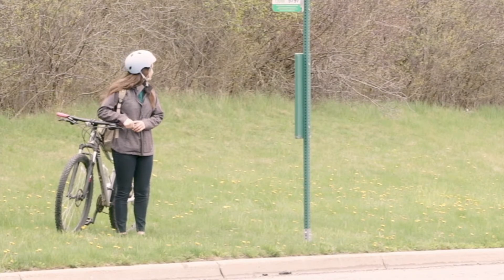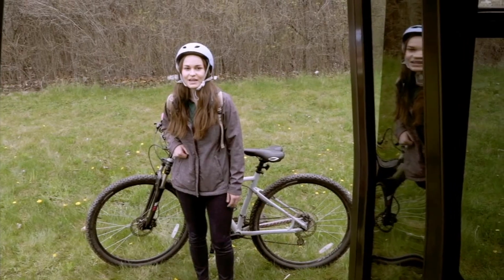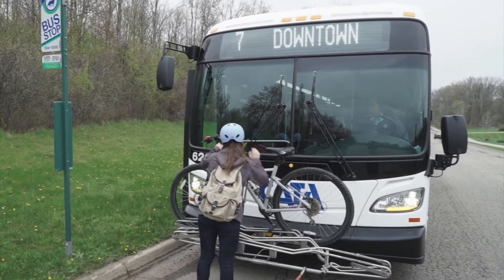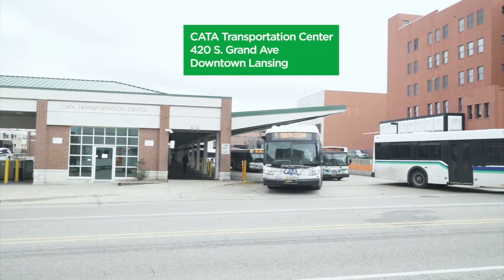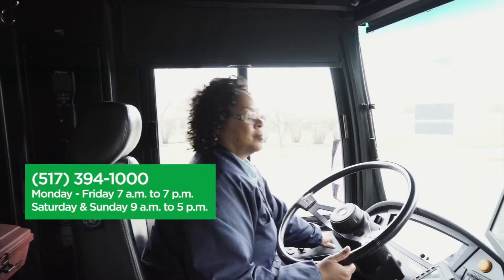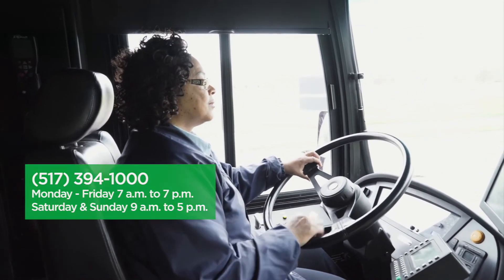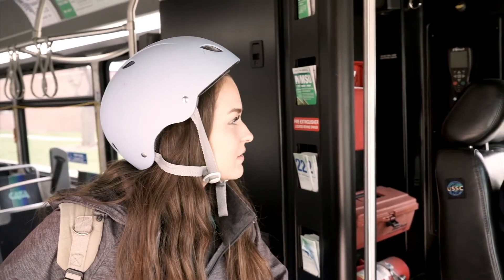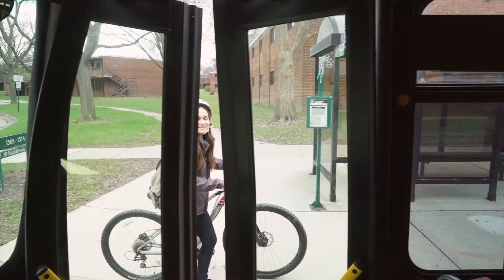How to Use a Bike Rack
Ever wanted to take your bike on the bus? Learn how!